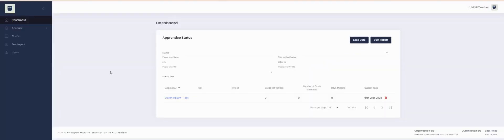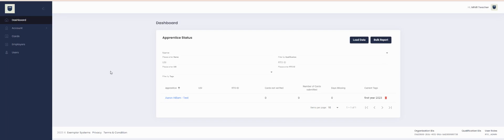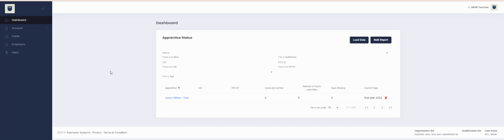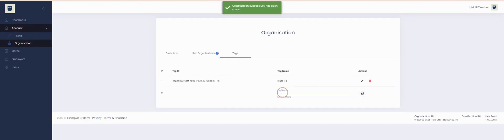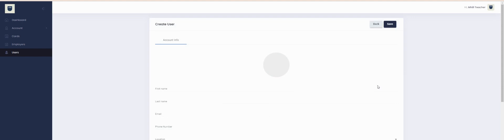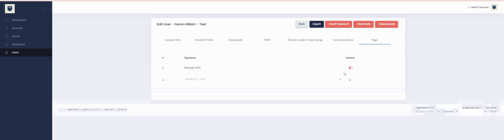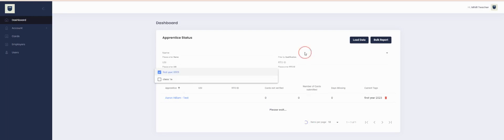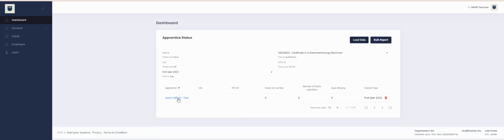Exemplar Profiling - How to create and use tags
This video describes how to assign tags to your student in Exemplar Profiling.  This is a great way to group you students into as many or as few groupings as you like.  This could be class name,  block release,  left or right handed --anything you like!
You can then filter and return student asigned to any tag.